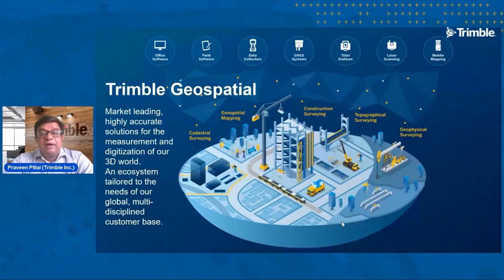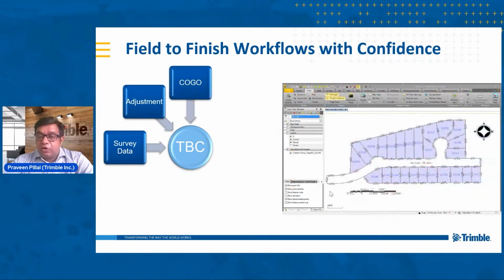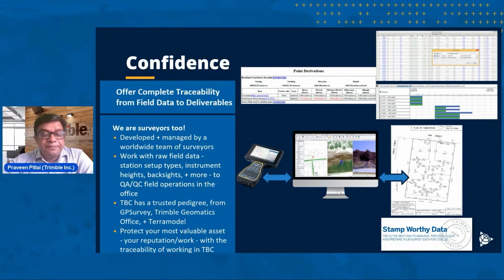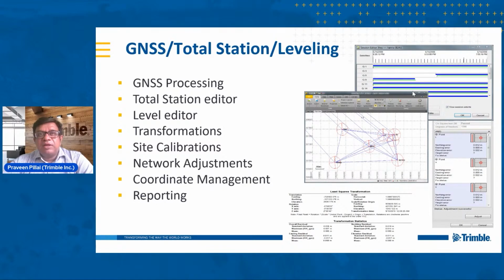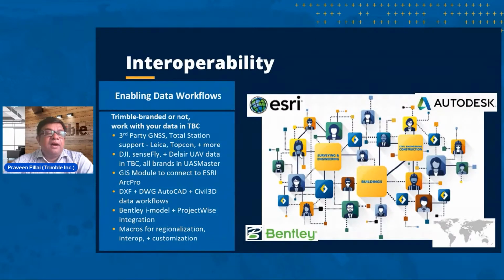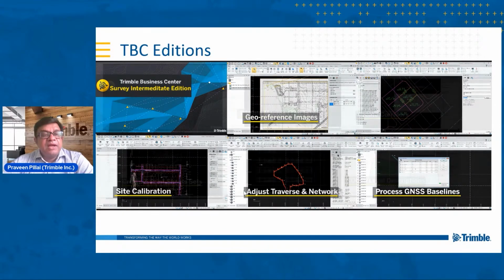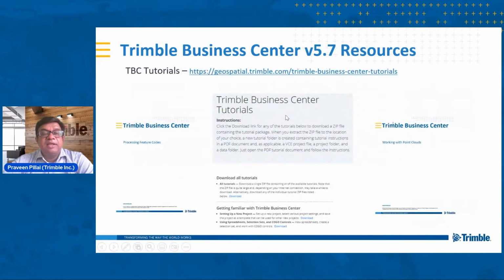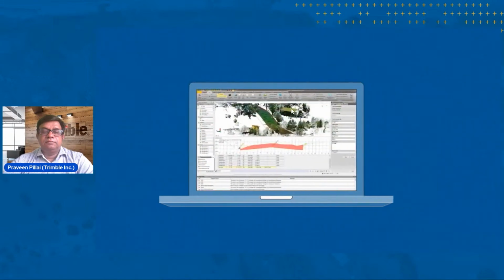Webinar 1: Field to Finish Confidence for the Surveyor | Trimble Webinar Series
A Surveyor’s start point is the actual field survey which leads to a long line of applications and actions before the targeted final product is delivered to the client. The need to be accurate is key to the success of a surveying assignment.

This session delved into these questions and bring forward the leading offerings of Trimble Business Centre (TBC), a complete field-to-finish solution for all geospatial software needs for surveyors. It helps them deliver high-accuracy GNSS data, create CAD deliverables, and leverage full data traceability throughout a project's lifecycle. Version 5.70 of Trimble® Business Center (TBC) software, released on June 1, 2022, includes valuable improvements that emphasize accuracy, flexibility, and efficiency in the work of survey and construction professionals.

To attend the upcoming webinar series on ‘Surveying with Excellence,’ register